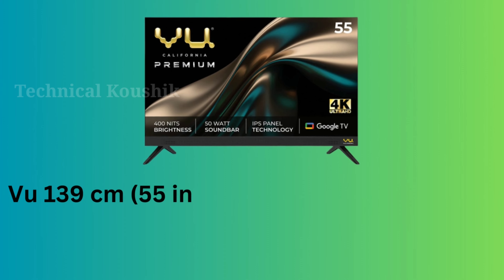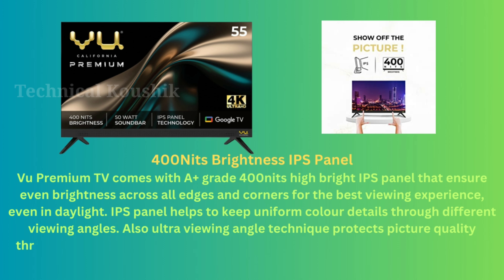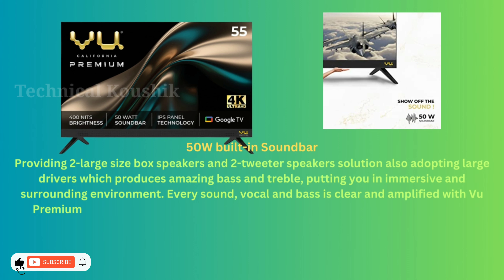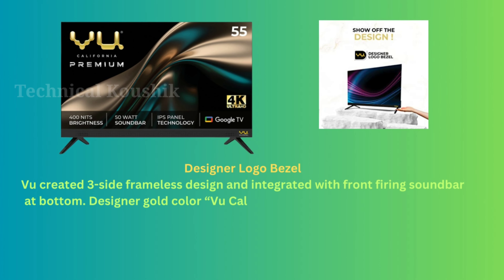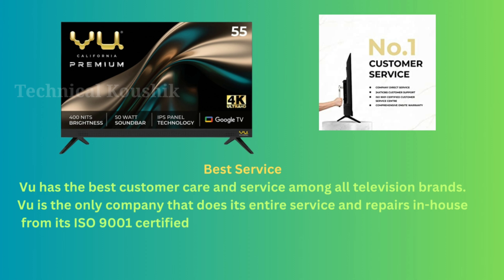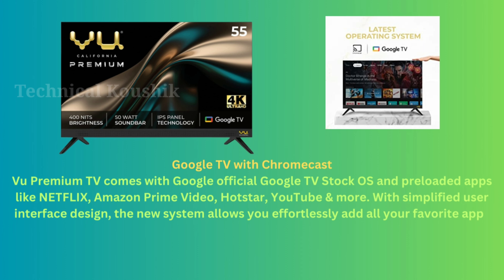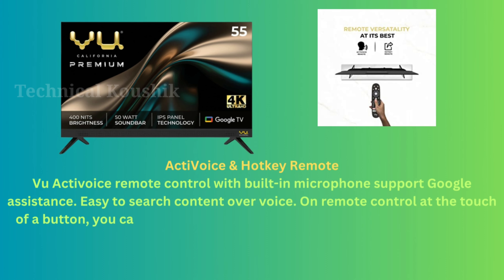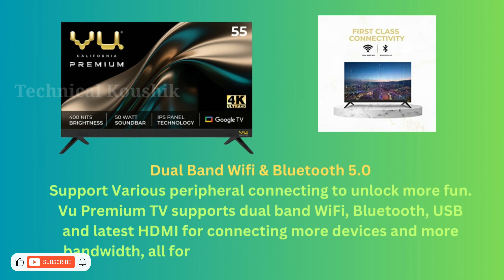Vu (55 inches) The Premium Series 4K Utlra HD Smart LED Google TV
4K Ultra HD (3840x2160) resolution, 60 hertz refresh rate, with a 178-degree wide viewing angle
The following connectivity features are available: 2.4/5GHz WiFi; HDMI CEC and eARC/ARC; Bluetooth 5.0; 3 HDMI ports for set-top boxes, Blu-ray players, and gaming consoles; 2 USB ports for hard drives and other USB devices.
50 Watts of sound with an integrated soundbar, pure sound, surround sound, night mode, and sound-only mode

Google TV, Watchlist, Kids Mode, Google Play, ActiVoice Remote, Chromecast Built-In, Data Saver, and other smart TV features parental authority
Presentation: 4K IPS Panel I Game Mode I Panoramic View  ALLM I 400 Nits Brightness  HDR10 IHLG I AI Picture Booster  WCG  Digital Noise Reduction pixel size 3840 by 2160